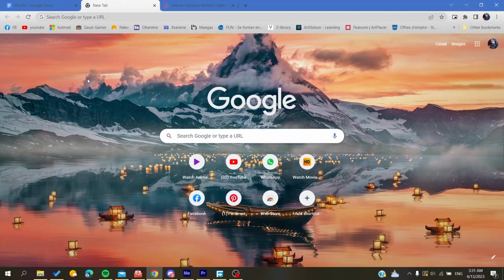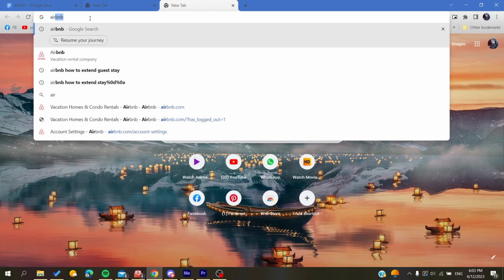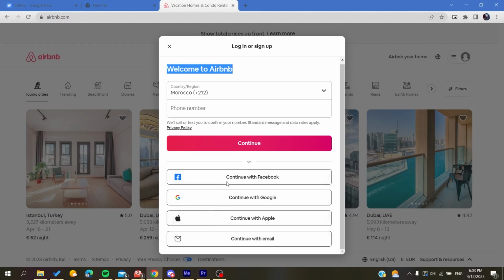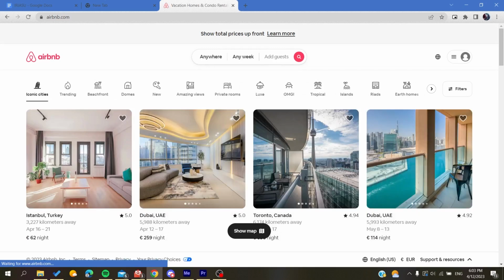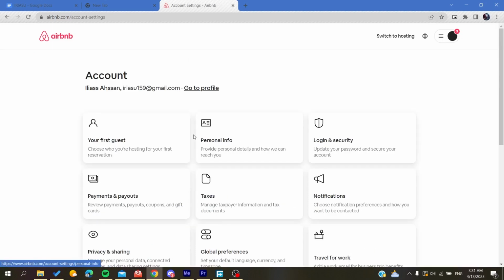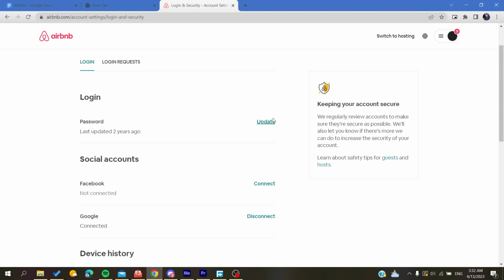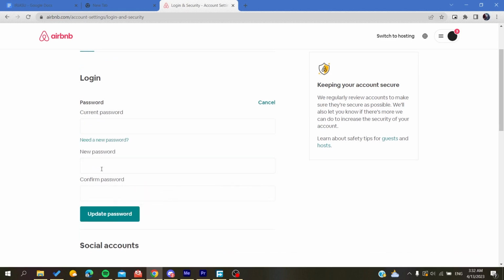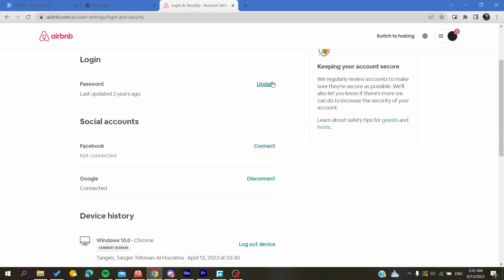How To Reset Password Airbnb Tutorial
Today we talk about reset password airbnb,change airbnb password,airbnb password change,airbnb password reset email